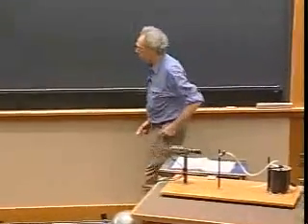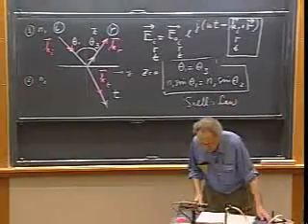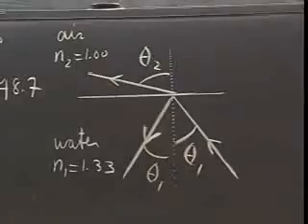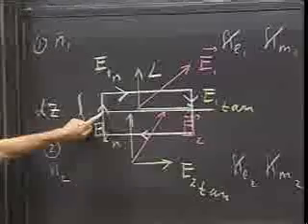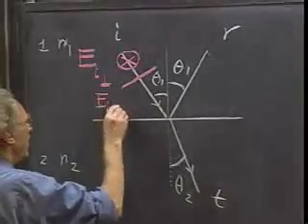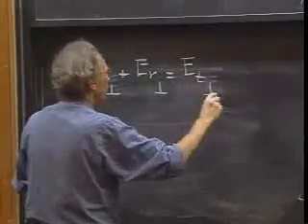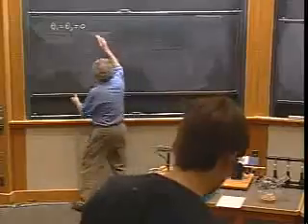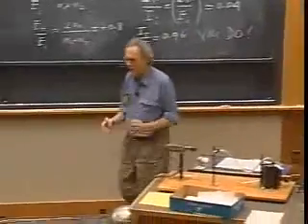1 18 Lecture 18 Boundary Conditions